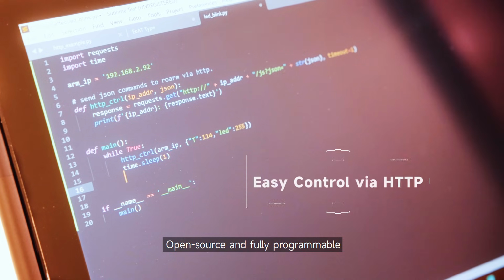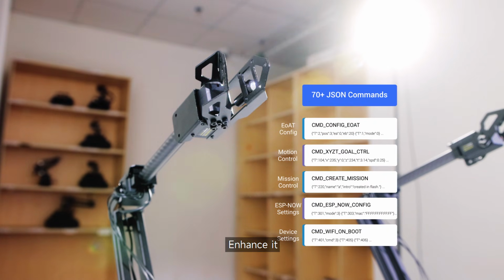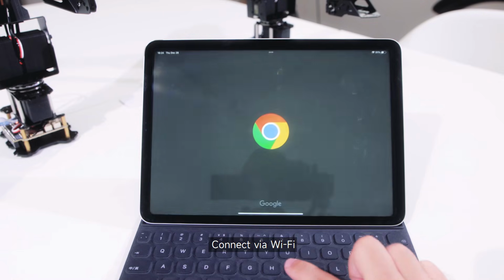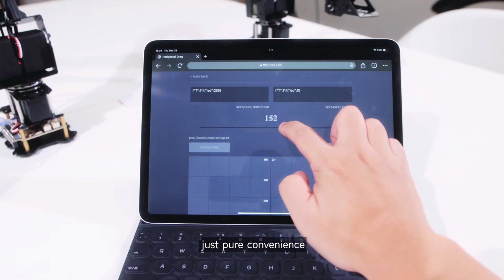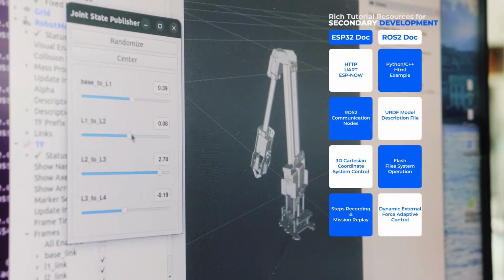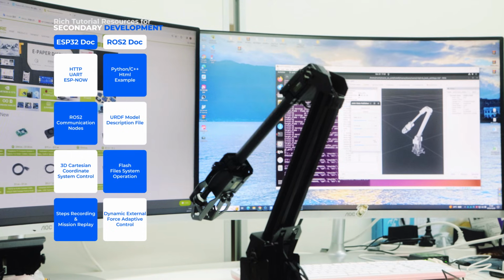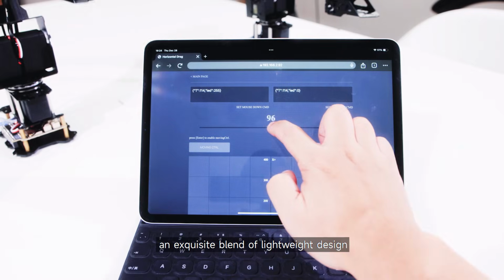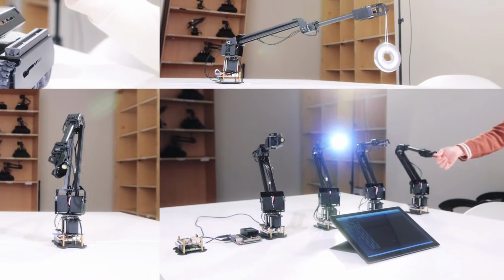Waveshare RoArm-M2-S, Desktop Robotic Arm Kit, High-torque Serial Bus Servo, Based On ESP32, 4-DOF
RoArm-M2-S is a 4DOF smart robotic arm designed for innovative applications. Adopts lightweight structure design with a total weight of less than 850g and the effective payload of 0.5kg@0.5m, it can be flexibly mounted on various mobile platforms. Adopts a 360°omnidirectional base combined with three flexible joints to create an workspace with a 1-meter diameter...